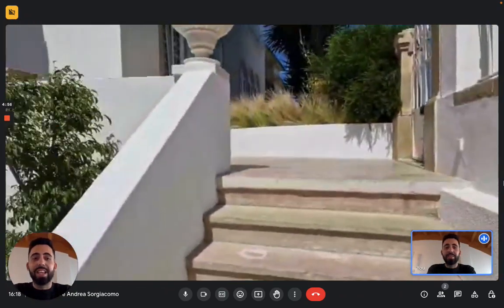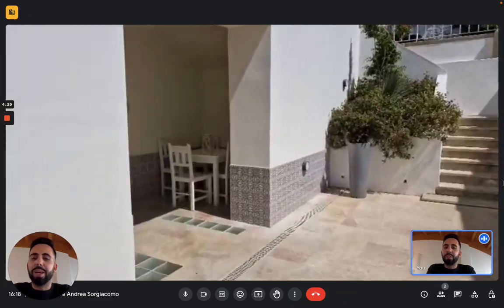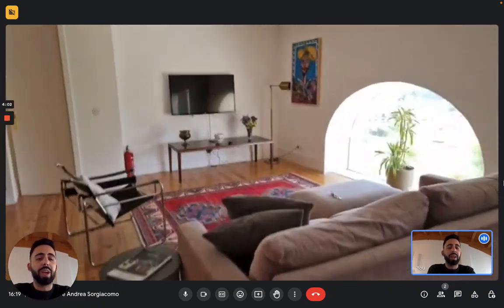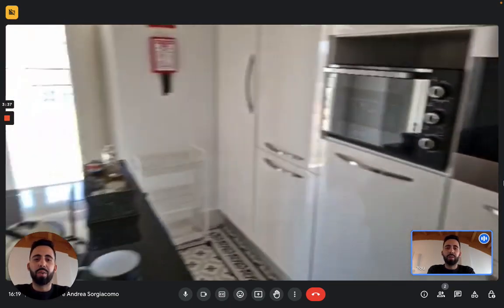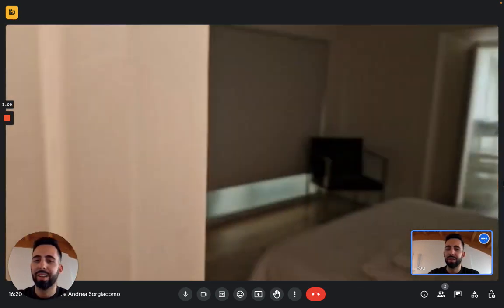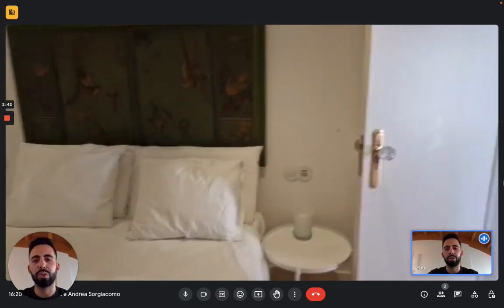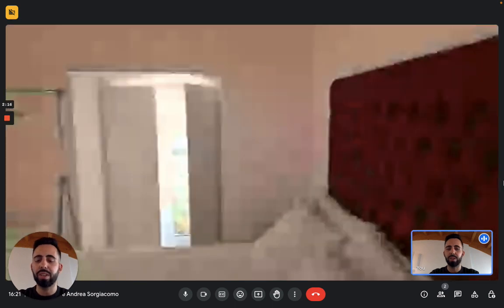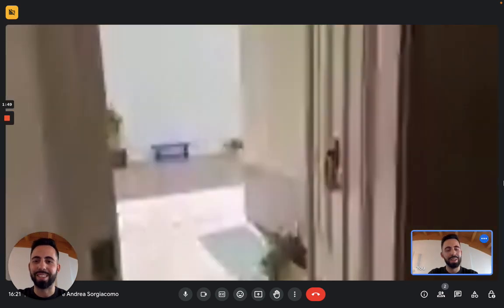Whole 2 bedrooms apartment in Estoril - Spotahome (ref 958272)